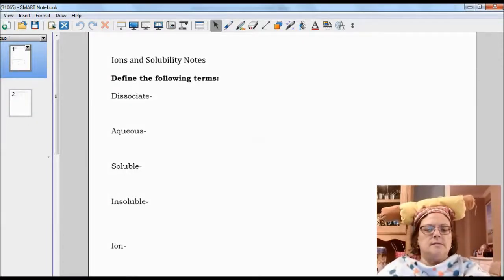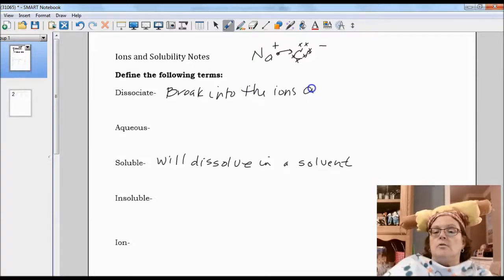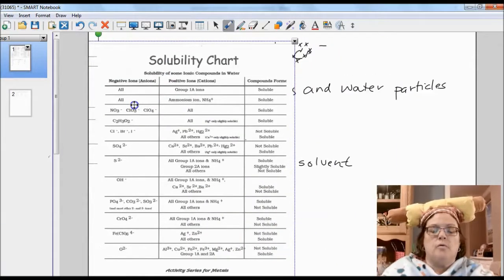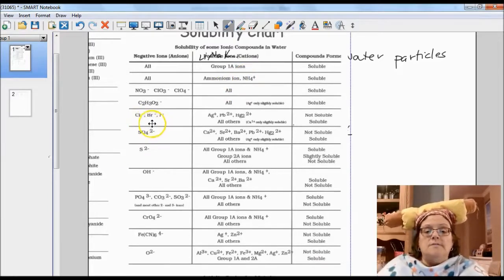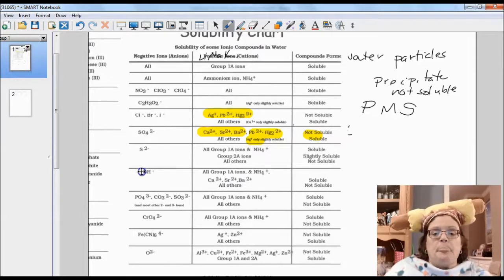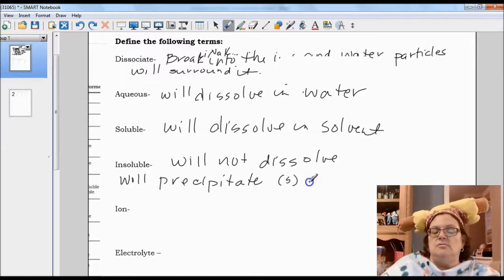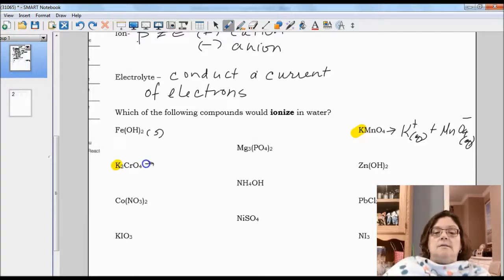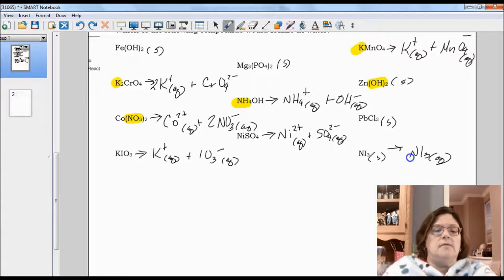ions and solubility notes